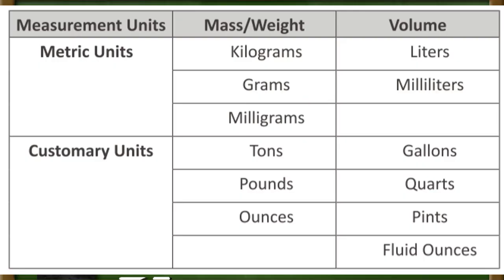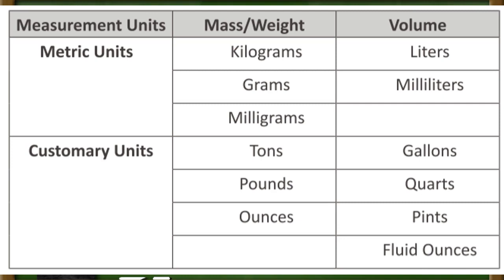3rd Module 6 Lesson 11